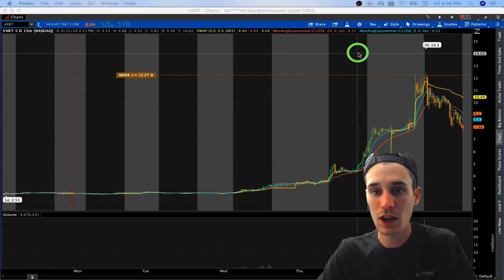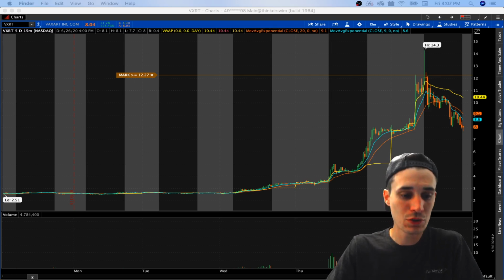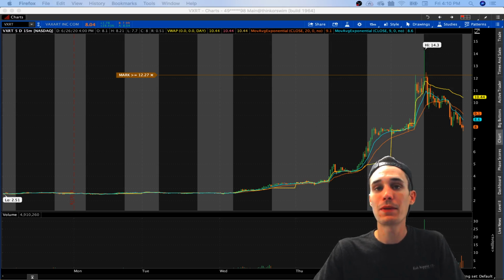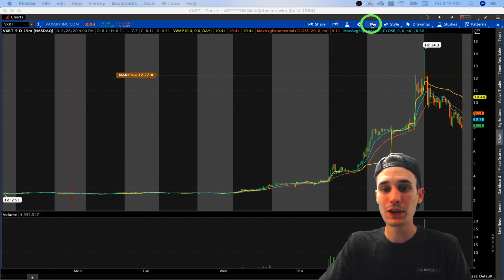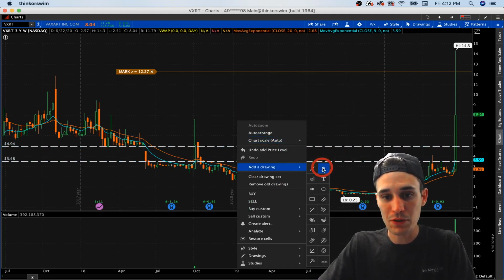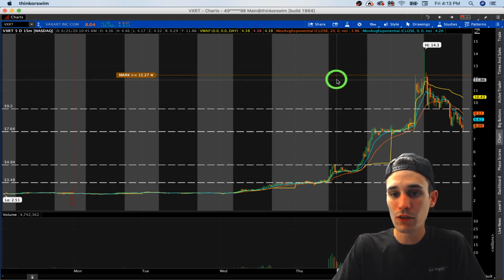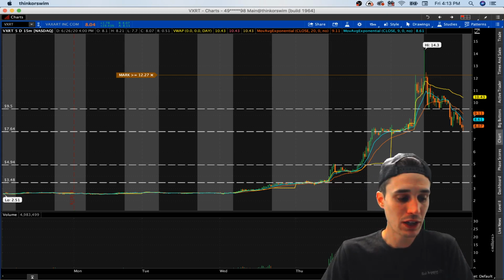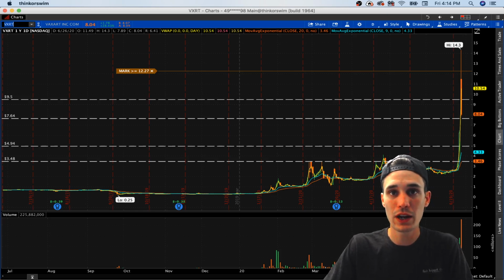VXRT Stock is up 500% this week | Buy NOW?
VXRT stock, vaxart, is up HUGE this week, is it time to buy this company for a swing trade or should we stay away?

The stock ticker $VXRT was up 500% + at it's highs on Friday, on news that the company is working on an oral vaccine for the Roney Ronna Virus.  Kevin of Touchdown Trades analyzes the move and breaks down the chart for VXRT.

Trading Tech I use: 📉📈

use promo code ^^ TRADEIDEAS15 ^^ for 15% OFF

*Some of the above links are affiliate links.  We only recommend the top services and products in the industry.

All content on this channel is for informational & educational purposes only, and shouldn't be taken as personalized financial advice.  Always consult a financial advisor before making important financial decisions.